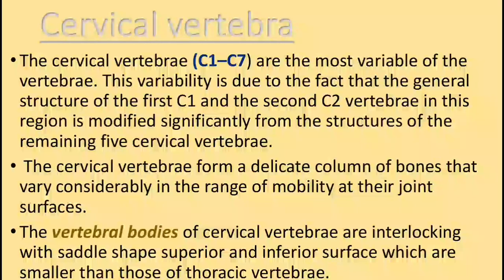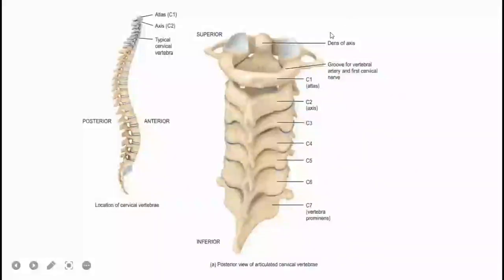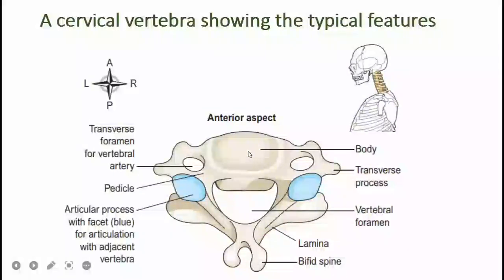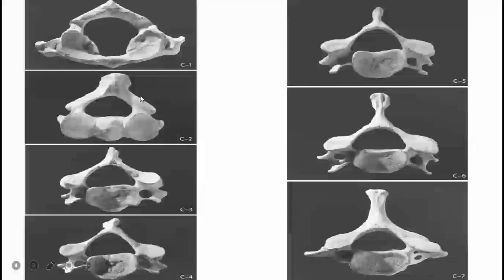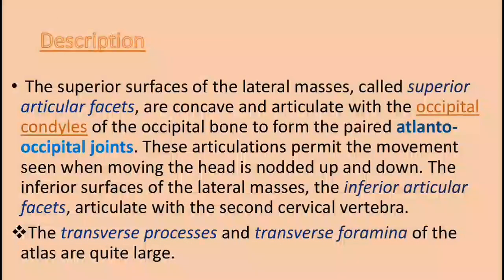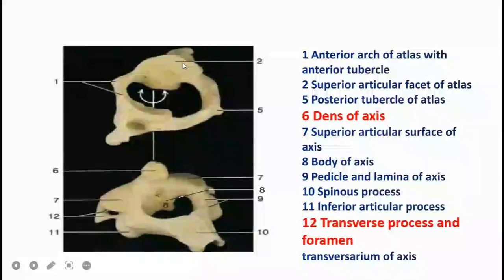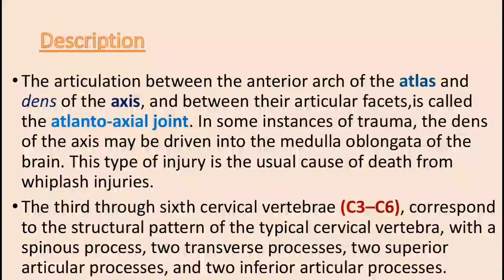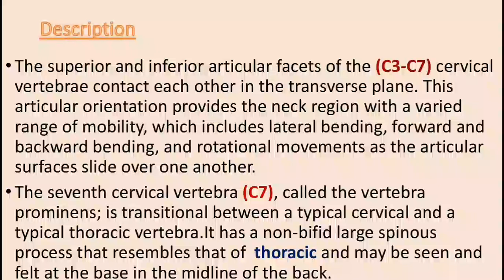CERVICAL VERTEBRAE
Bones of the cervical vertebrae; complete description including the first two unique (atlas and axis)